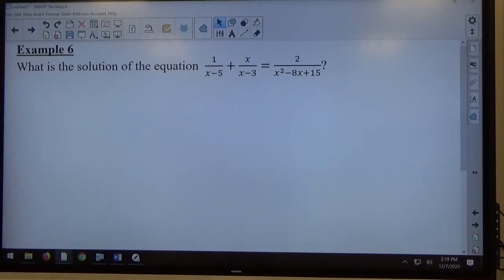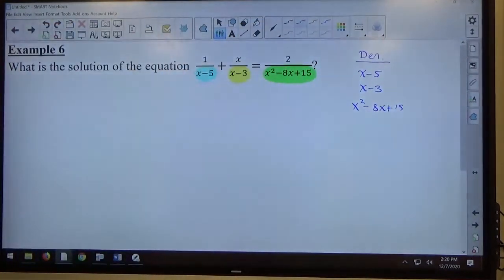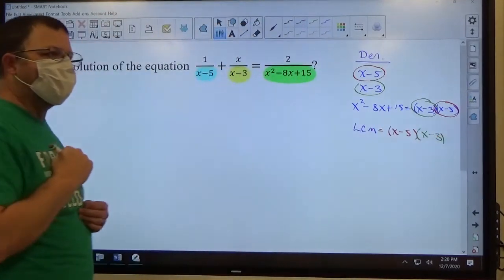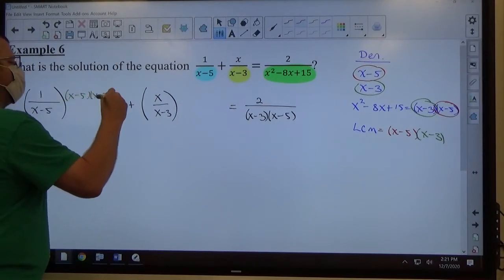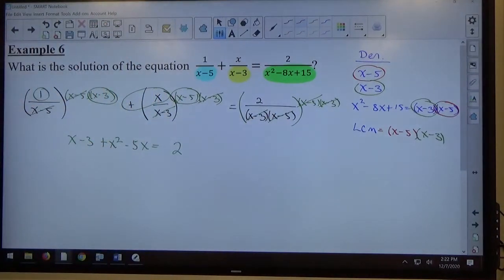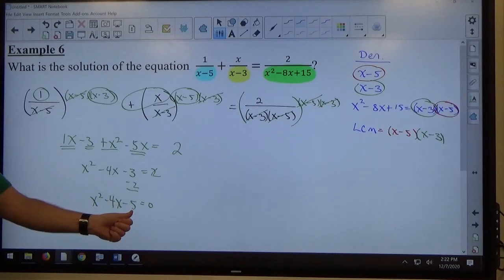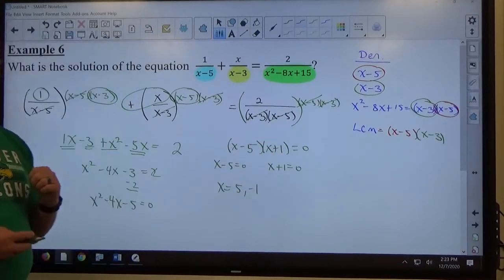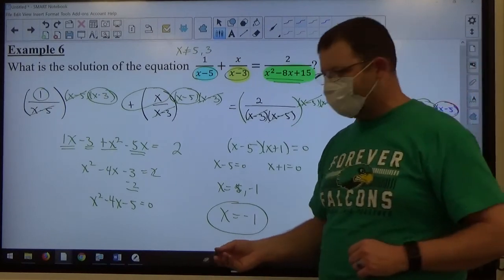Chapter 4-5 Example 6